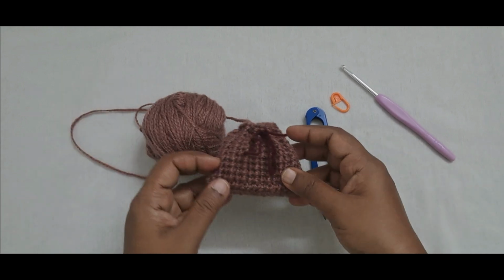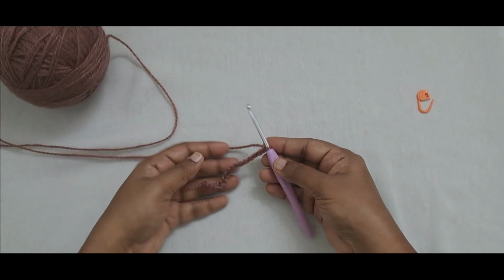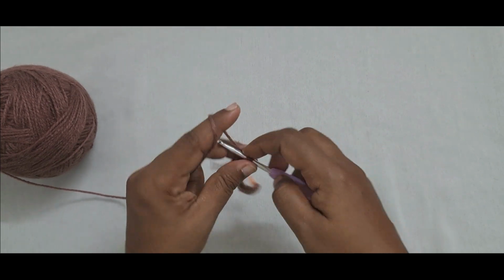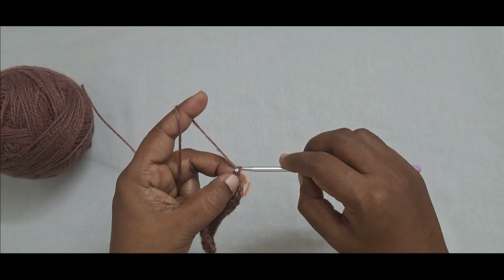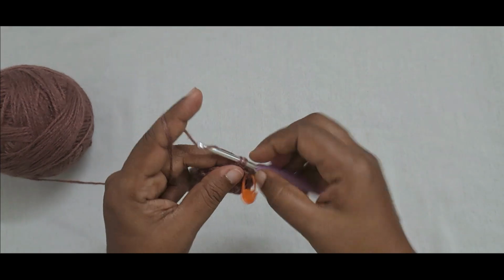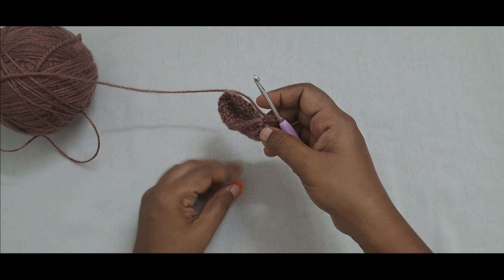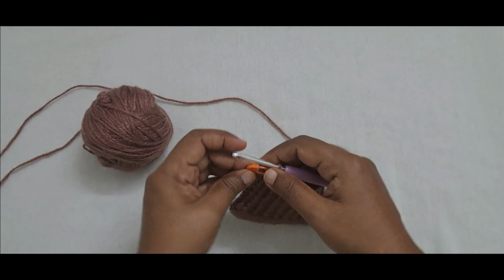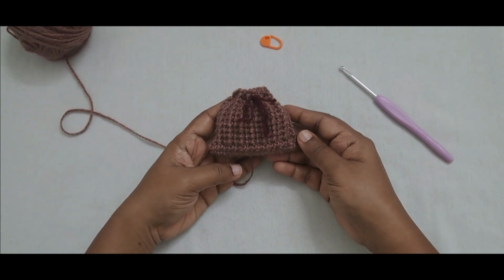Crochet Airpod Case | Crochet Air-pod Cover | Crochet pouch | Beginners Crochet | Club Crafteria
Hello Friends,
In this video we will learn the making of this cute and beautiful airpod pouch by Club Crafteria. This is a beginner friendly project.
We want to know the basic stitches like slip knot, chain, single crochet, front pose single crochet and slip stitch.
Enjoy seeing, learning and doing them. This is a wonderful pouch to safe guard your airpods.